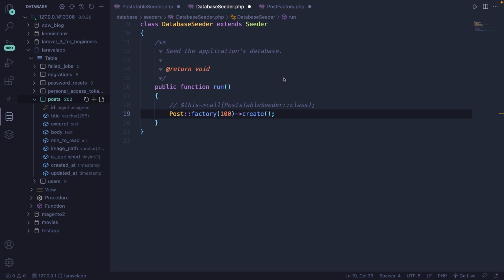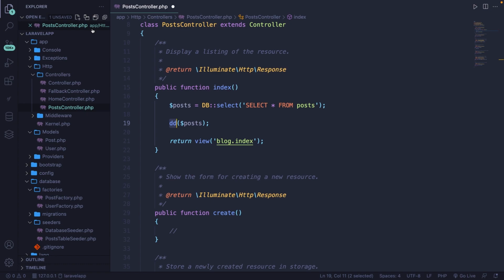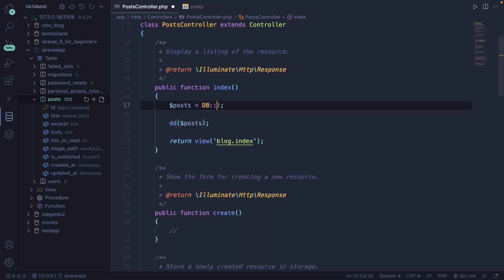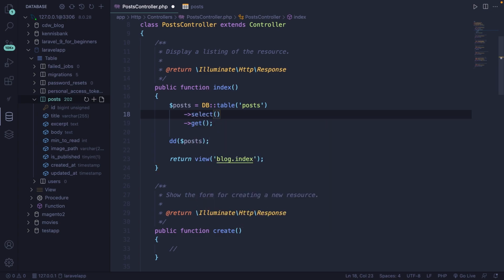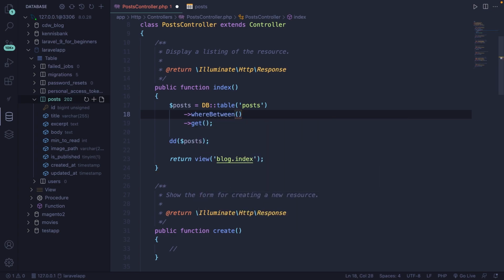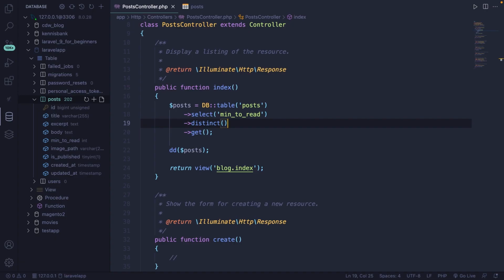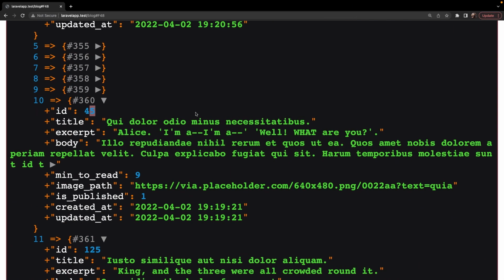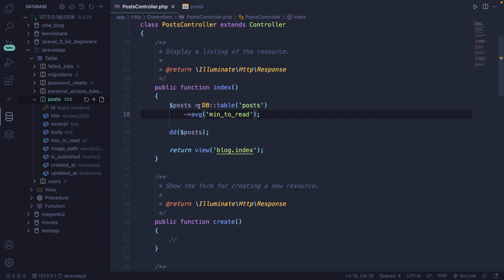Introduction to the Query Builder | Full Laravel 9 Course | Laravel For Beginners | Learn Laravel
This video will show you how to you could the query builder in Laravel – Want to learn the most popular PHP framework? Laravel makes your development process a lot easier without sacrificing your applications functionalities.

00:00 - Introduction
01:25 - Defining the DB Facade
03:02 - Selecting all values from a table
03:58 - Parameter binding
05:34 - Persisting data
07:23 - Updating data
08:33 - Deleting data
09:14 - Method chaining: get()
10:30 - Method chaining: select()
11:19 - Method chaining: where()
13:40 - Method chaining: whereBetween()
14:32 - Method chaining: whereNotBetween()
14:49 - Method chaining: whereIn()
15:18 - Method chaining: whereNull() & whereNotNull()
16:26 - Method chaining: distinct()
17:44 - Method chaining: orderBy()
18:43 - Method chaining: skip() & take()
19:28 - Method chaining: inRandomOrder()
20:15 - Method chaining: first()
21:08 - Method chaining: find()
22:09 - Method chaining: count()
22:41 - Method chaining: min(), max(), sum() and avg()